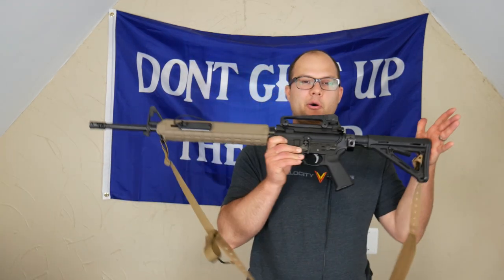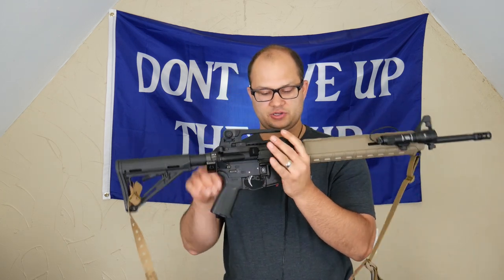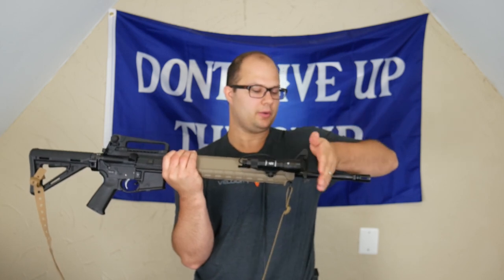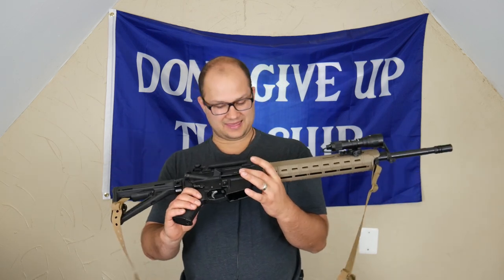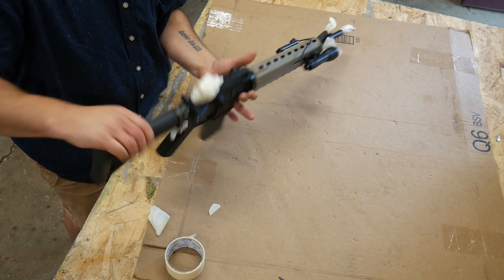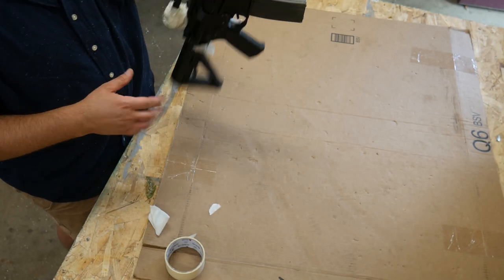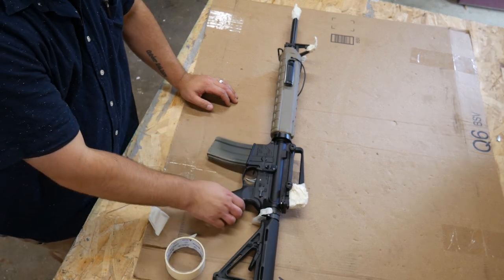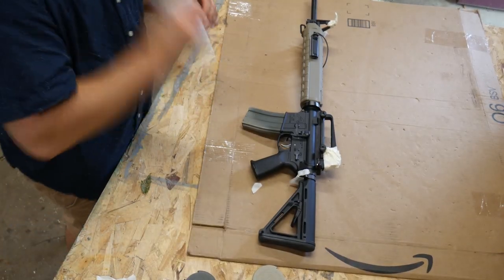Camo Paint on an AR15